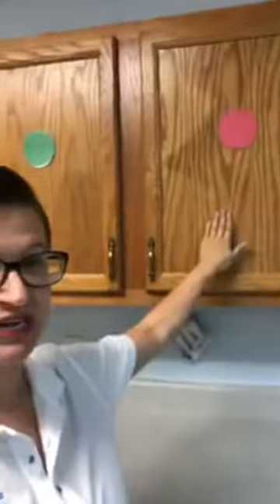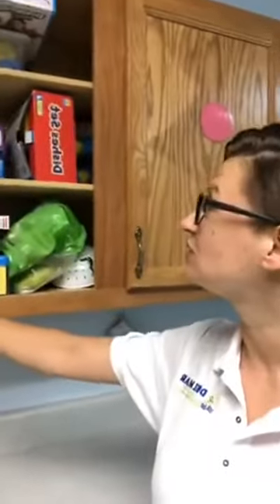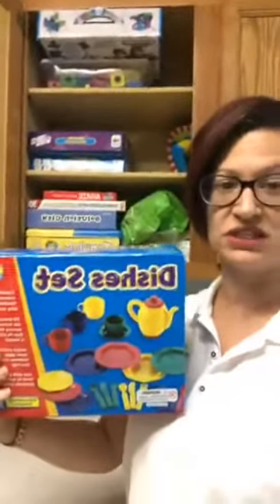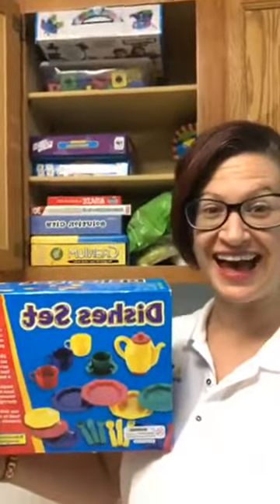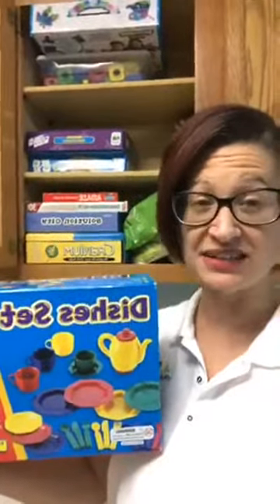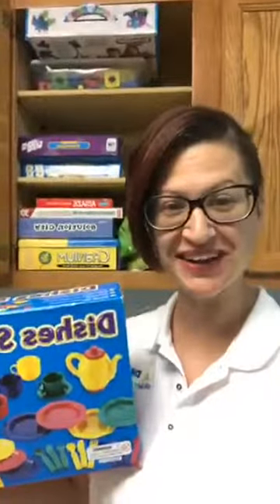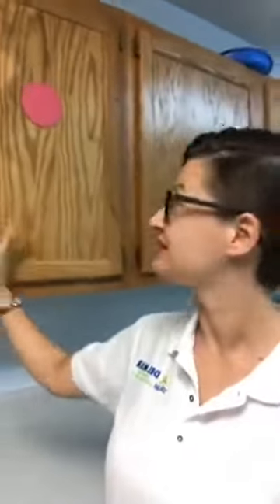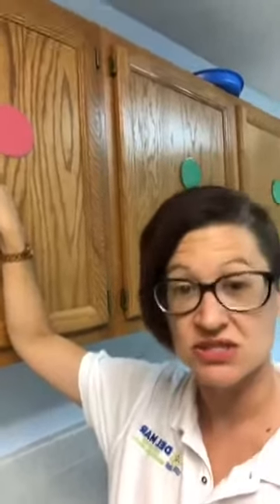Purpose of the Red & Green Dots at the Clinic